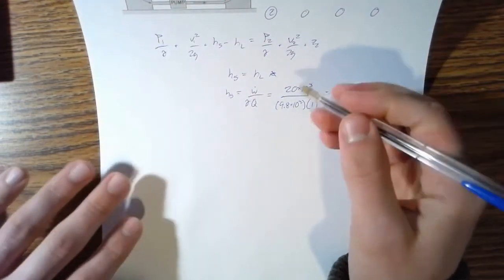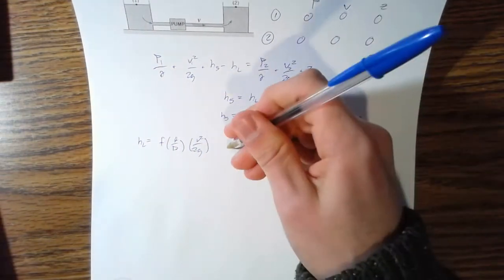Session 13 3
Another Bernoulli problem, but less Bernoulli than most Bernoulli. Exam review Sunday 4/21 at 2 PM Iowa time on Webex.